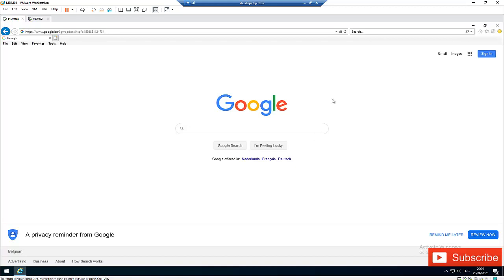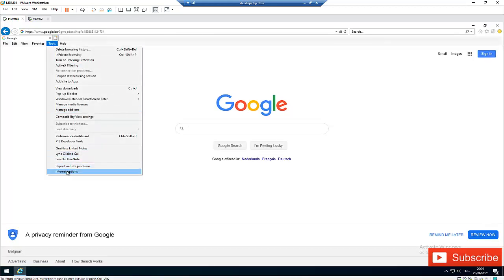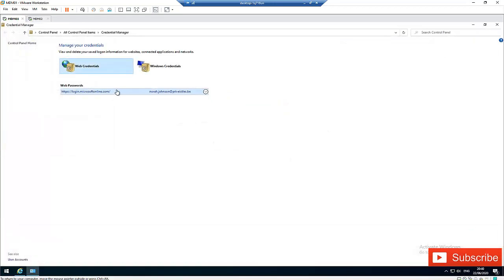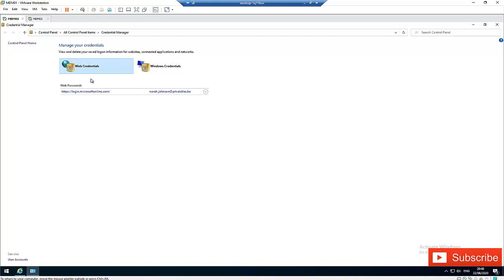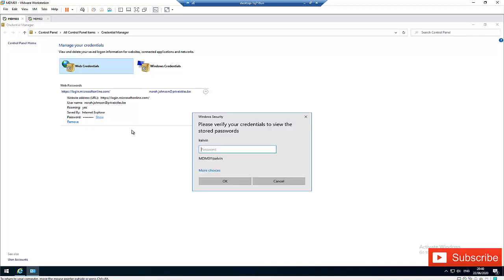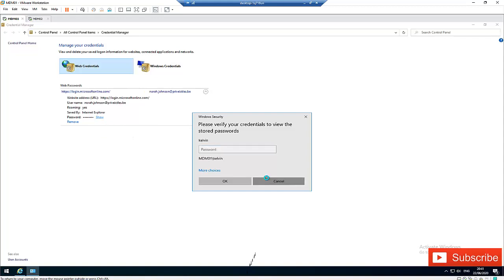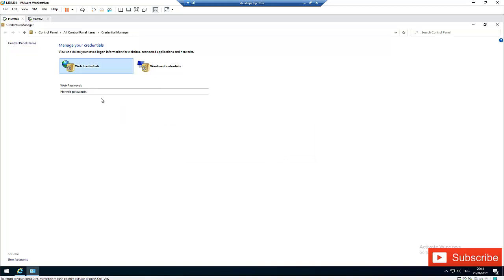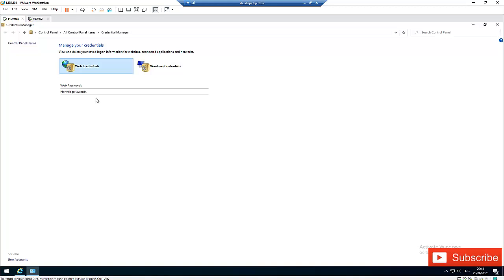How to find saved passwords in Internet Explorer | Find stored passwords from your Internet browser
Find your saved passwords in Internet Explorer. Retrieve stored passwords from your Internet browser.